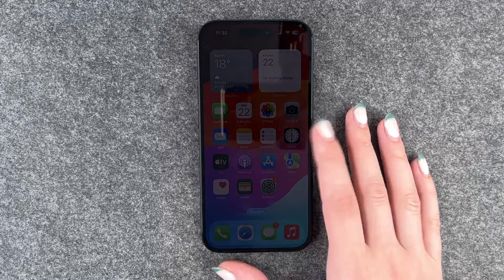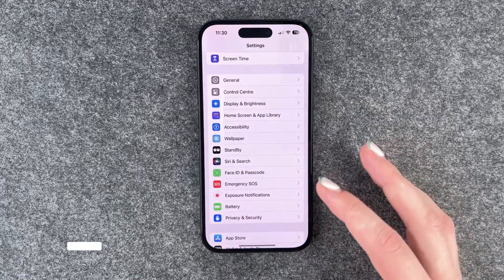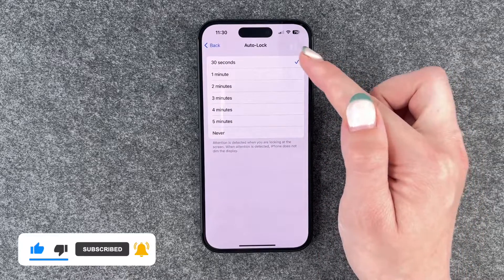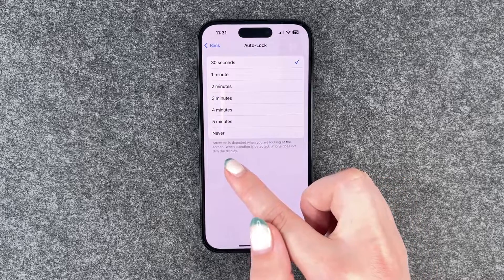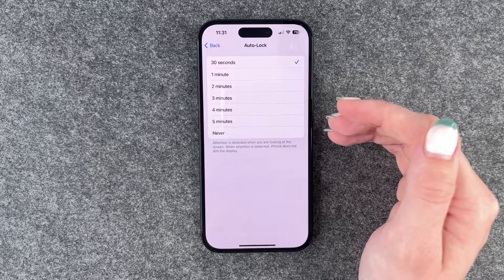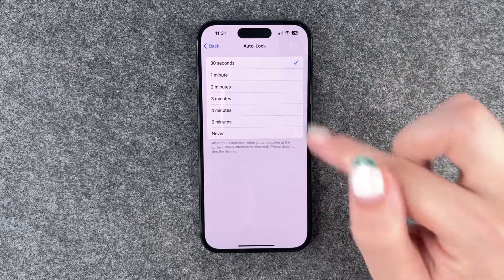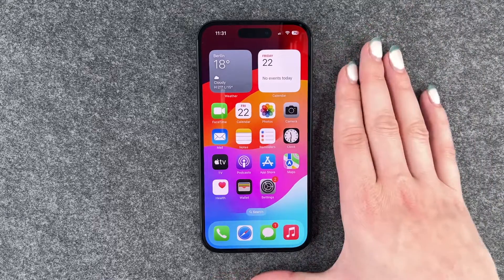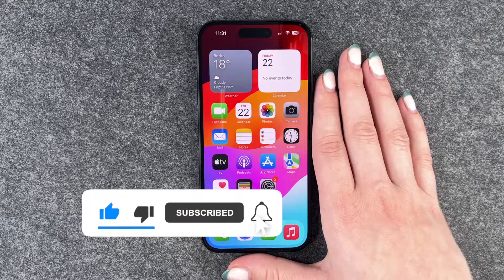IPhone 15 - How to change Screen Timeout • 📱 • 🔆 • ⏱ • Tutorial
It can be very annoying when the display blacks out too soon, but luckily you can change that quick and easy and we will show you how.
Have fun with our little tutorial and we hope you find the right duration for the automatic screen lock for your IPhone 15.